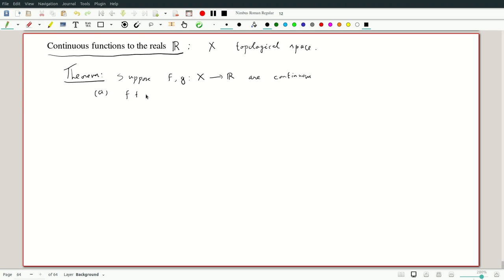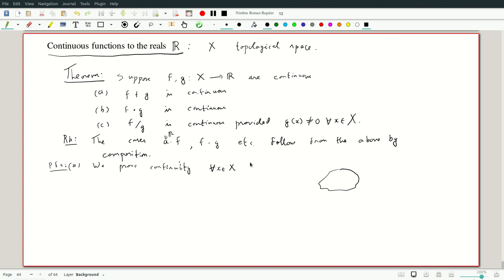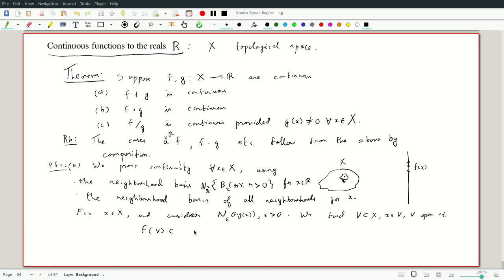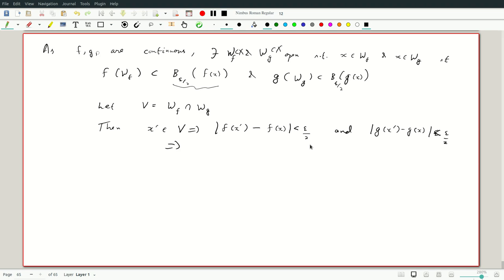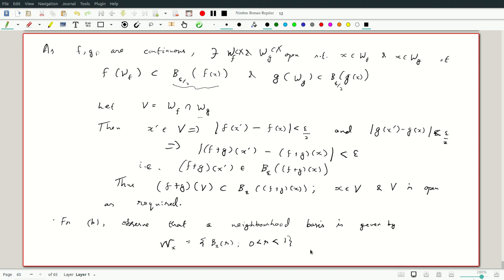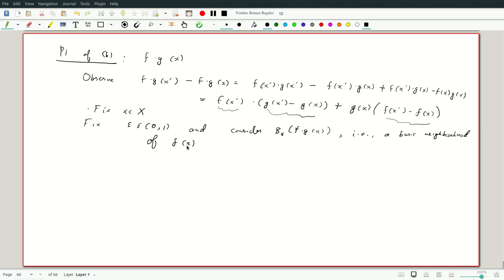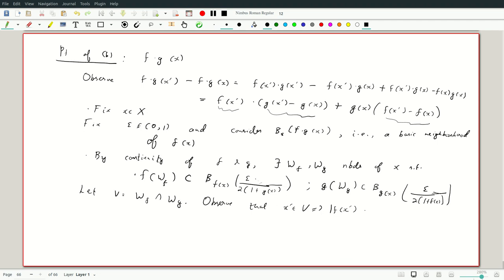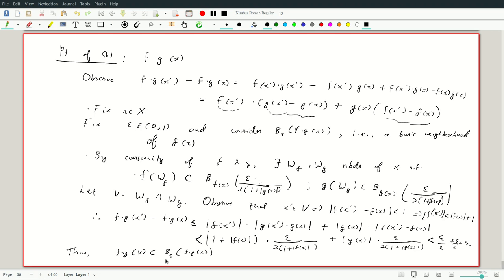Topology: Lecture 8.3 MA 231 (2021)